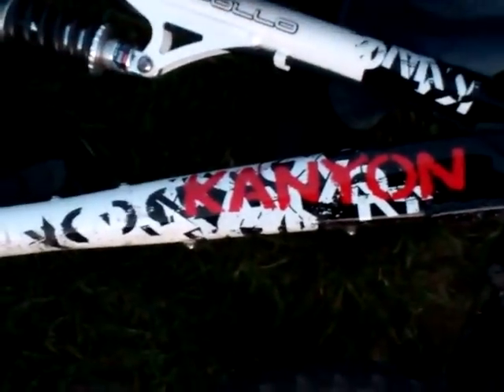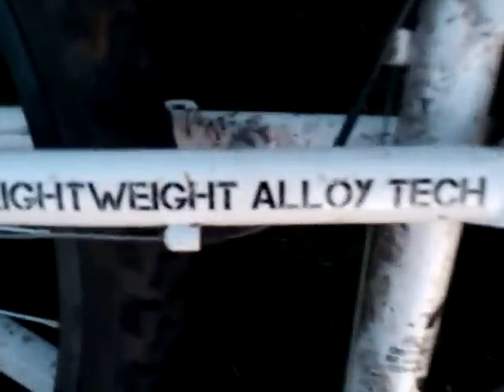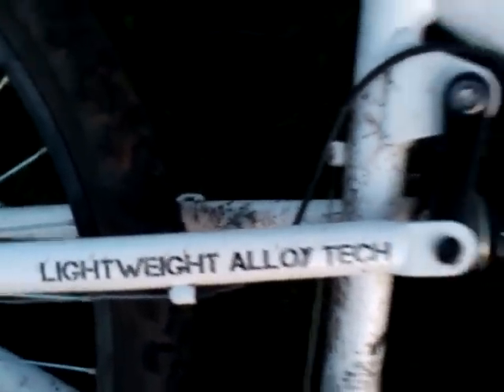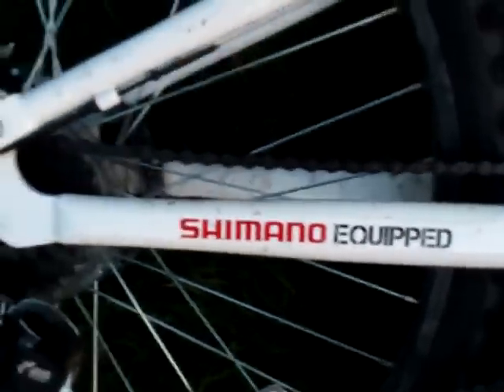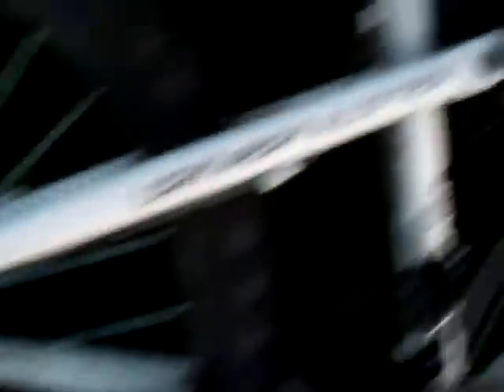2012 Apollo Kanyon Bike Review | casual onion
Bike used is Apollo kanyon and it was filmed by callum
Check out his channel bmxpro51298